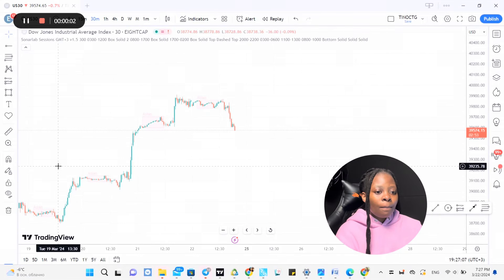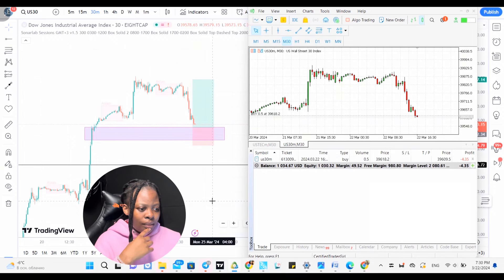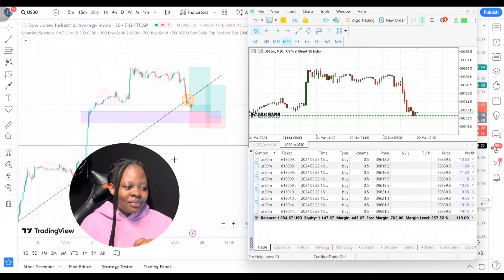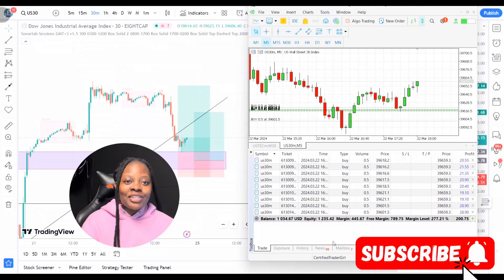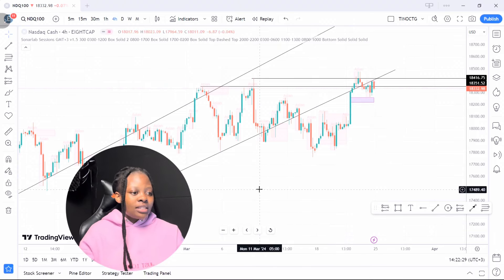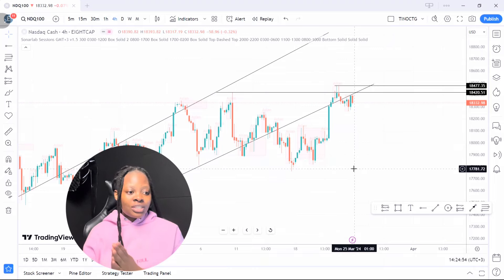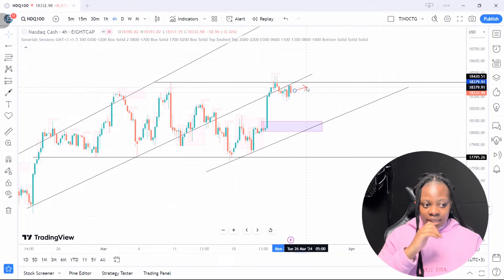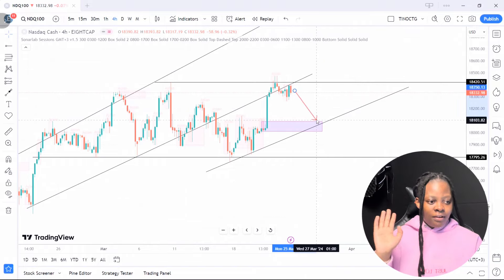This Us30 Simple Strategy Makes 100usd EVERYDAY || (NASDAQ WEEKLY ANALYSIS)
Welcome to your ultimate Forex trading strategy channel! Discover powerful trading insights, proven strategies, and expert tips to help you master the art of Forex and Nasdaq trading. Join a community of like-minded traders working together to achieve financial success

TO JOIN THE INNER CIRCLE👆🏽

Master The Art Of Trading Nasdaq With The Best Community

TELEGRAM me to join the inner circle, for MENTORSHIP or to COPY ALL MY TRADES